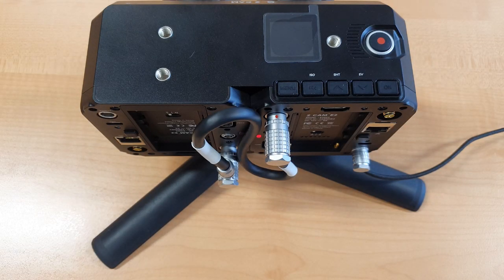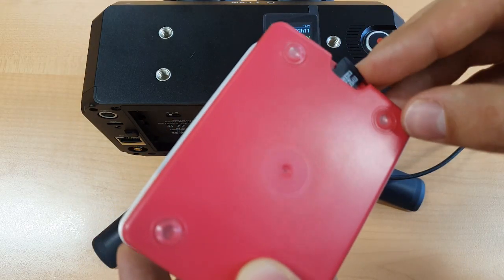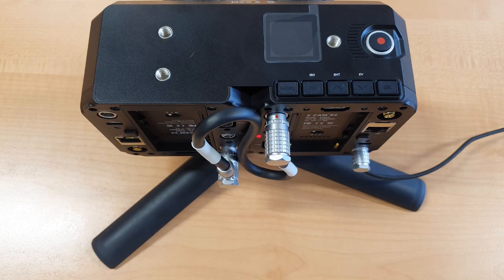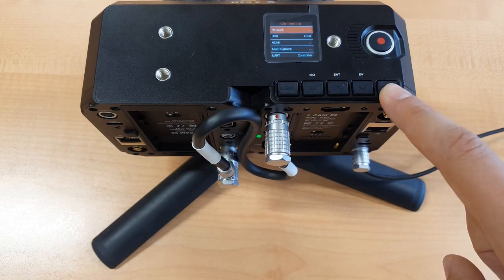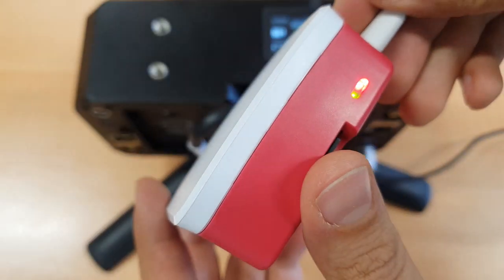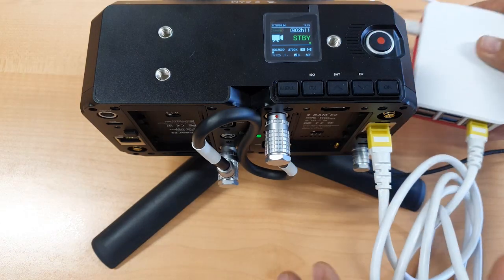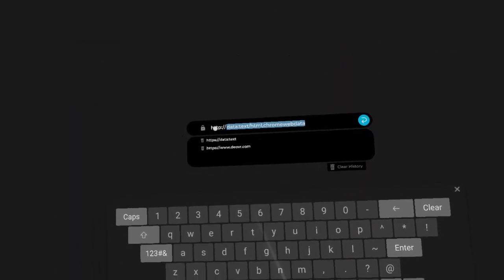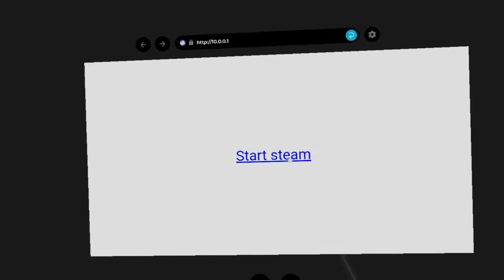Live streaming from ZCam K2 Pro Camera in Oculus Quest headset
From now on you can easily stream from the Zcam K2 Pro camera to Oculus Quest and Quest 2 headsets with the help of Raspberry Pi. This brings the director's monitor view right into VR and you can adjust the scene before you press the record button. You might try recording and streaming at the same time.

Make sure to mount the Raspberry Pi SD image from the description to this video before you start. Use the original charger or appropriate power bank for the Raspberry Pi. Make sure to keep your Raspberry Pi away from routers or other WiFi devices.
Streaming works from a master camera, which shows footage in mono at 5Mbps with approximately 10 seconds latency. The master camera or camera A is the one with a screen and the record button.

Make sure you have DeoVR installed on your Quest headset.

1. Turn the camera on.
2. In the camera menu go to Connect-Network-ETH. Set “Direct”
3. Turn on your Raspberry Pi. Connect the Raspberry Pi to the K2 Pro camera using the ethernet cable.
4. The streaming will start automatically.
5. Connect your headset to the “RPI4_Camera_GW” WiFi network
6. In the DeoVR player app go to the browser and switch to http:// (click on https:// to switch it
7. Type 10.0.0.1 in the browser, click enter, then click on “Start Stream”.  You will experience a 10 sec delay.
8. If the camera is upside down, use the player settings to revert it. Go to Settings - Image tab and drag the “Rotation” slider to +/- 180 degrees.
9. Look at the image in VR and make any final adjustments to the scene.